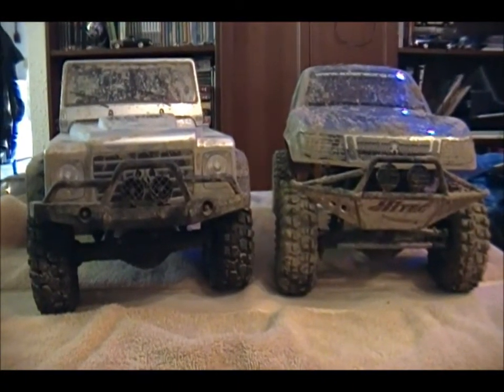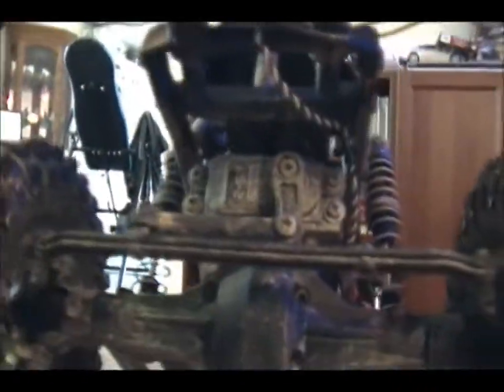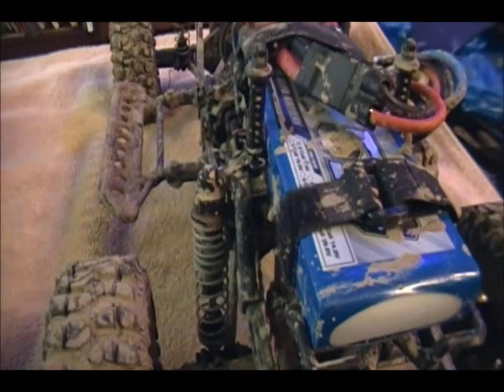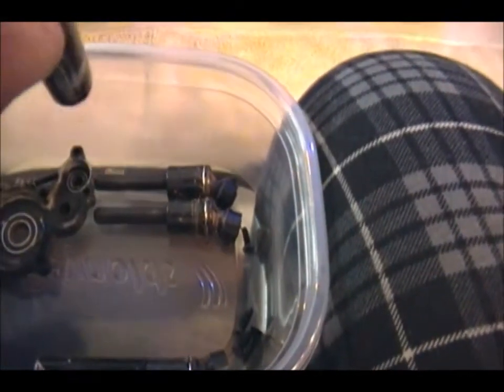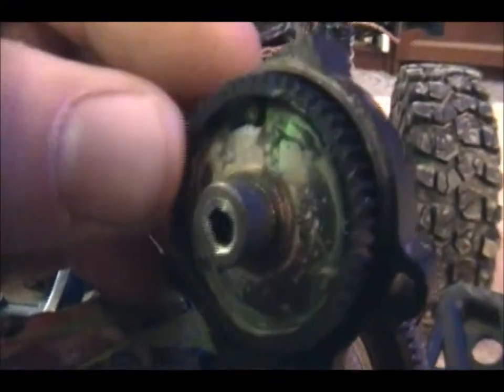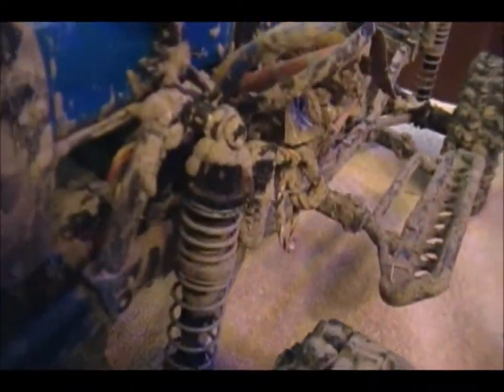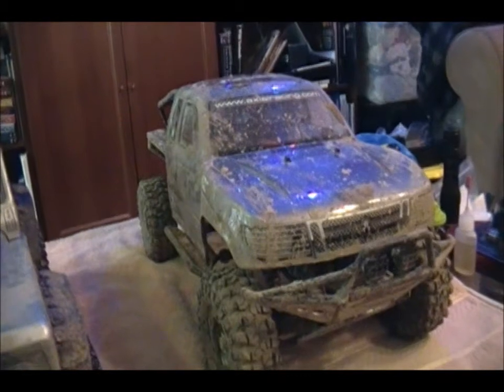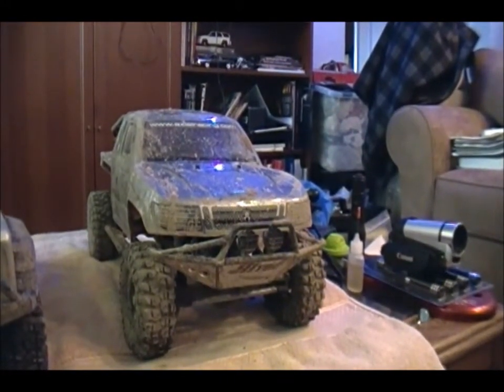Honcho and Dingo comparison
Here a little race bench comparison between the kit Honcho and the ready to run Dingo after the first weekend of wheeling together.